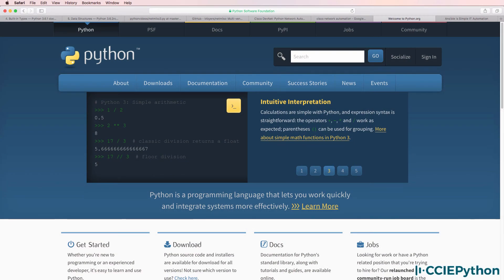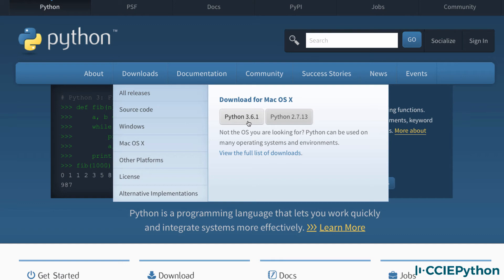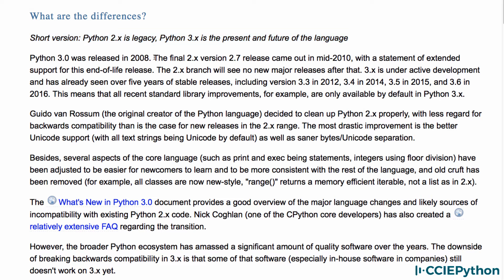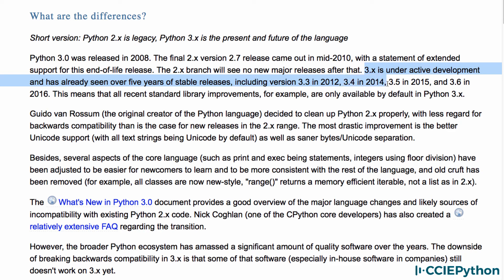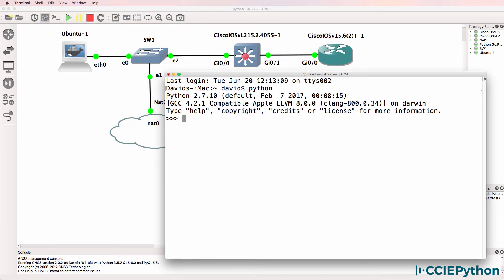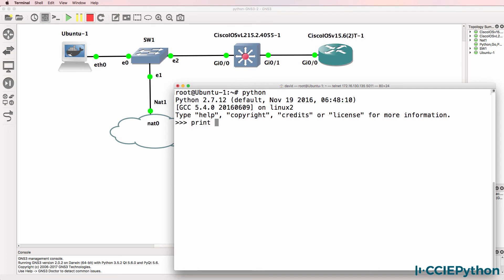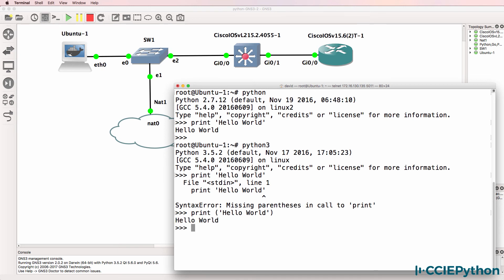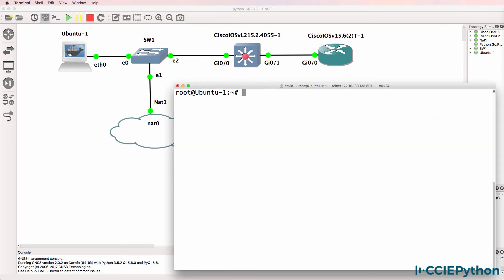CCIEPython: Learn Python programming with David Bombal: Python 2 or Python 3?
Learn Python programming with David Bombal.

Learn how to automate your networks using Python.